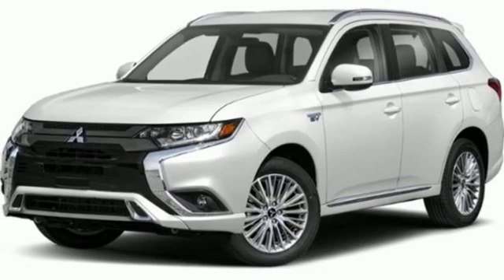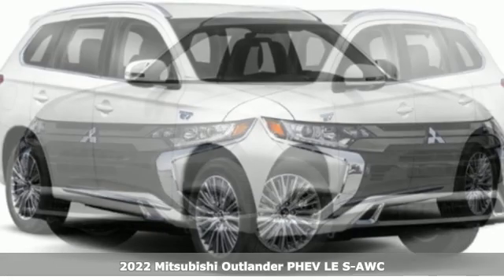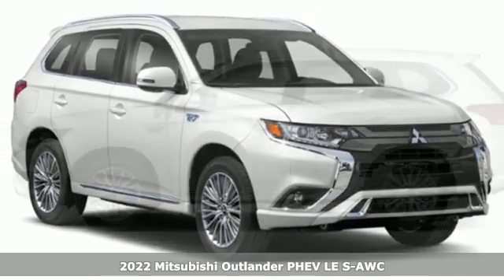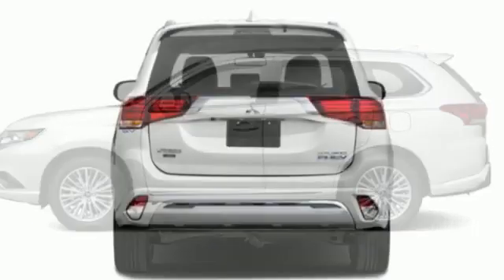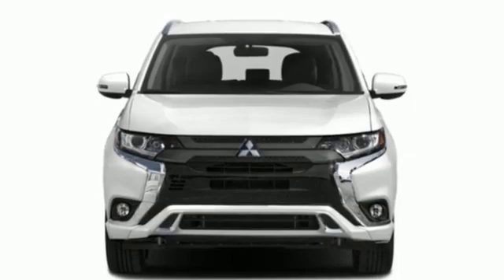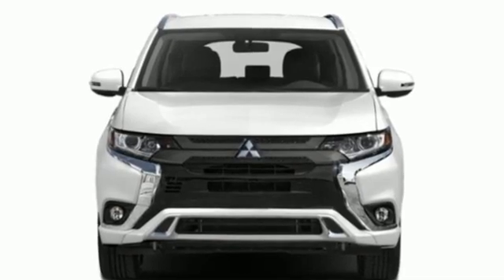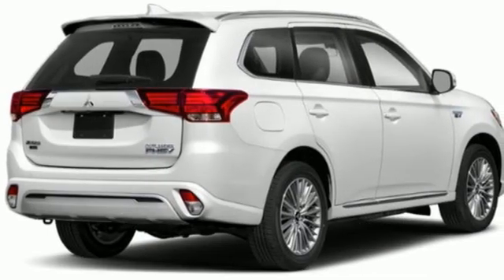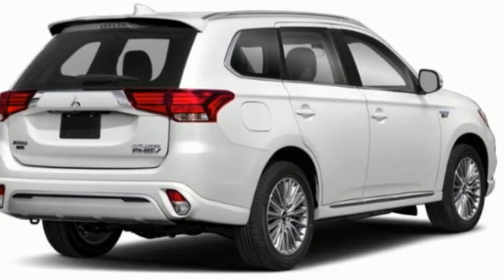New 2022 Mitsubishi Outlander PHEV Saint Paul White-Bear-Lake, MN WB1933 - SOLD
Year: 2022
Make: Mitsubishi
Model: Outlander PHEV
Trim: LE
Engine: 4 Cylinder Engine
Transmission: 1-SPEED A/T
Color: WHITE PEARL
Interior: Black
Stock #: WB1933
VIN: JA4J2VA76NZ052690
** Black Friday deal!! Free remote start 55? HDTV or $299 visa gift card when you finance with through Ally Financial or Capital One Bank!**

Address:
3400 Highway 61 North